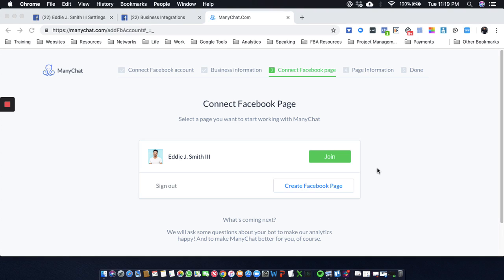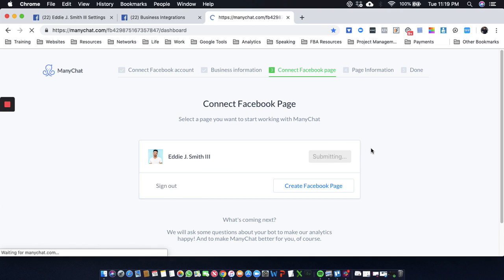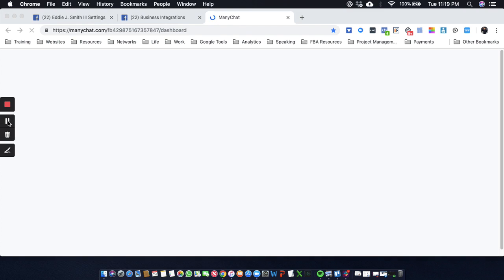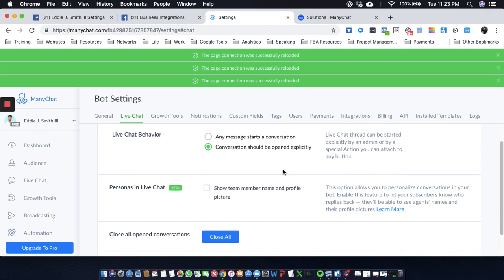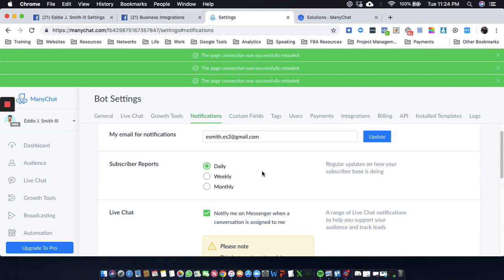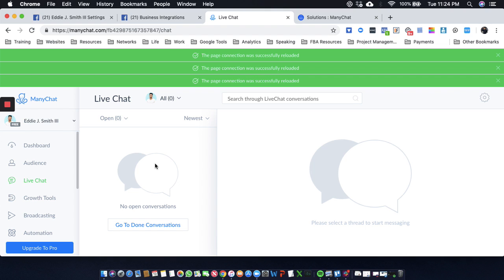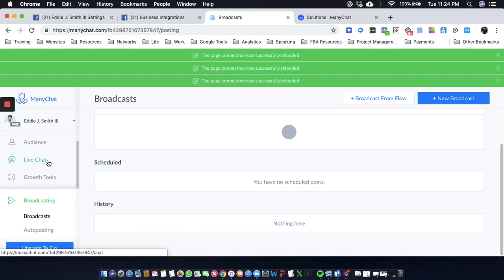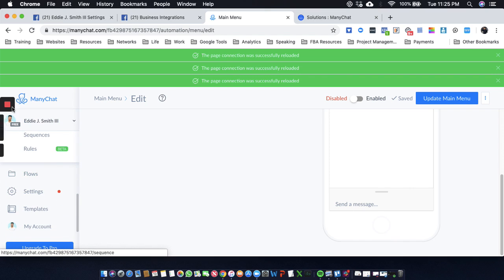Setting Up ManyChat ChatBot